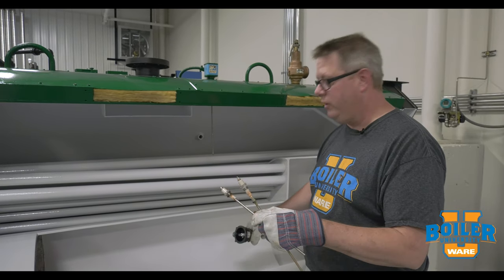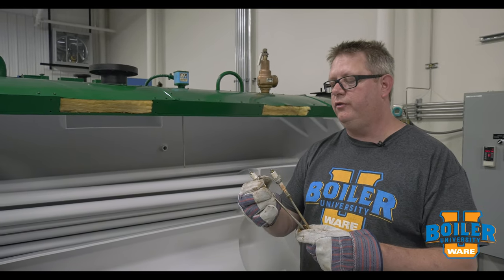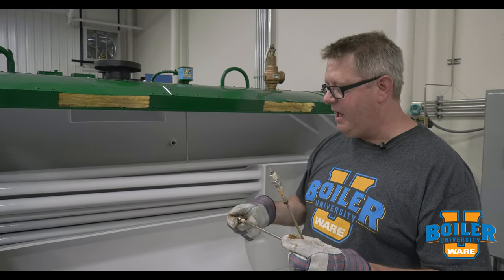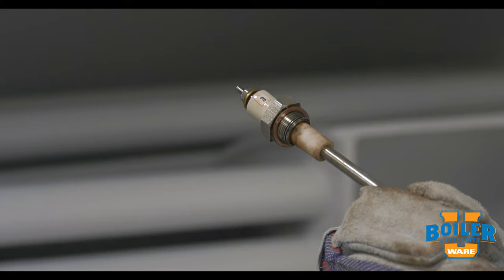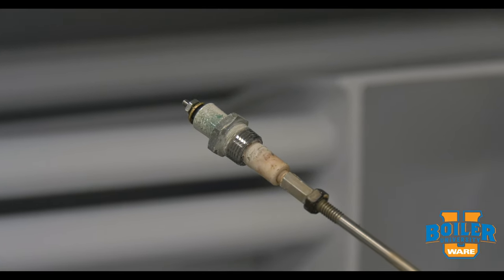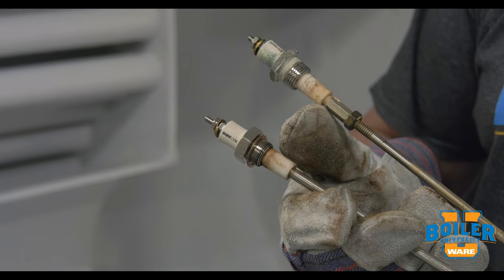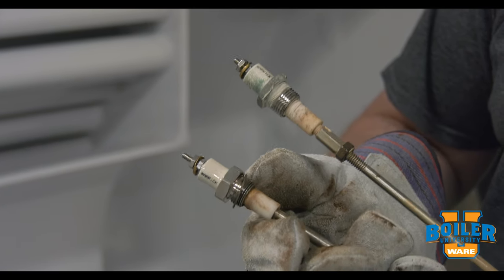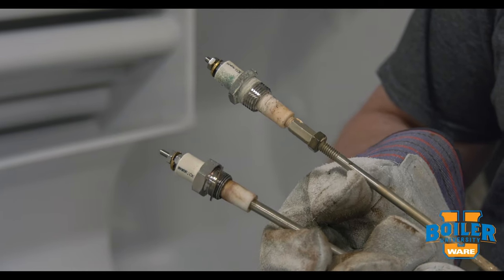Choosing The Right Low Water Cutoff Probe Replacement - Weekly Boiler Tips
Today on Boiler University's Weekly Boiler Tips, watch as Jude explains the different types of low water cutoff probes and how to make sure you pick the correct ones. You can learn this and more at WARE's Boiler University.

We offer nationwide boiler rental. Get a quote within an hour!

4steamware.com - Purchase clever, steam industry themed t-shirts. All proceeds go to Kosair Charities.